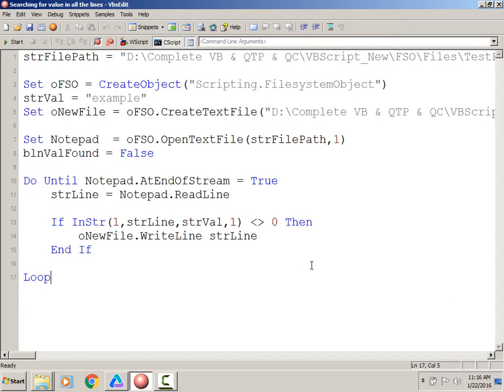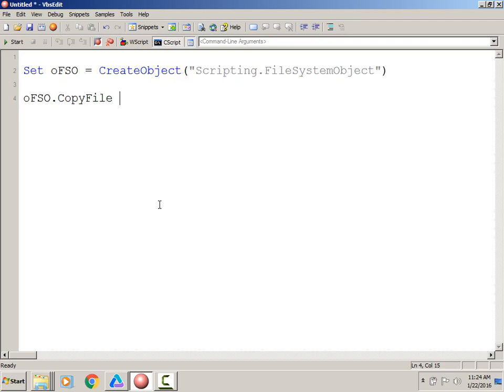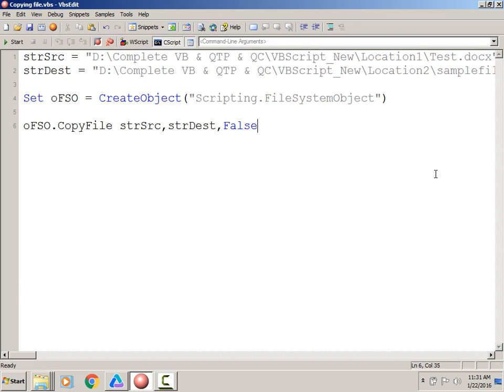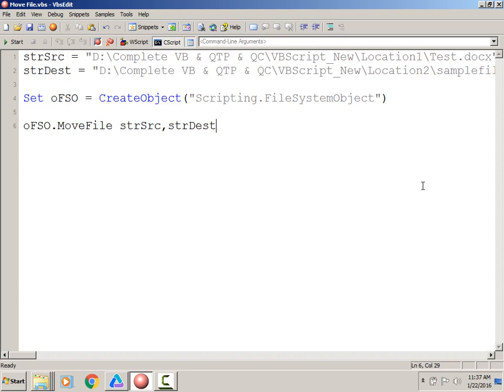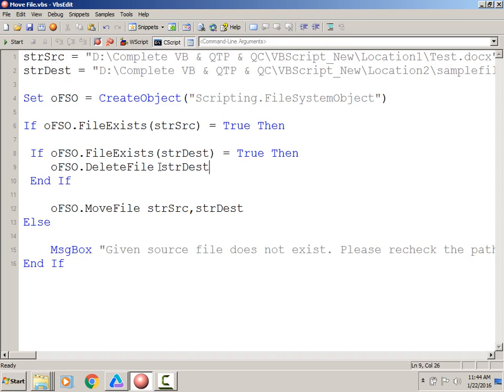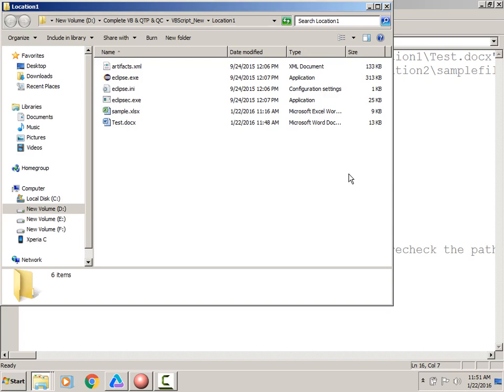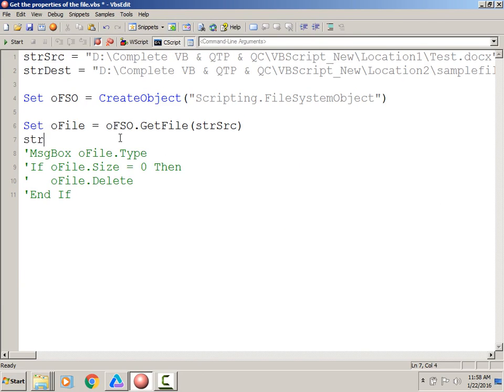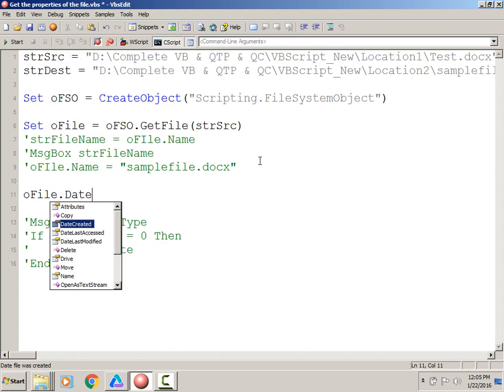accessing properties and methods of a file using FilesystemObject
This video explains how to copy, move, delete a file using filesystemobject. this video also explains how to access the properties of the file.